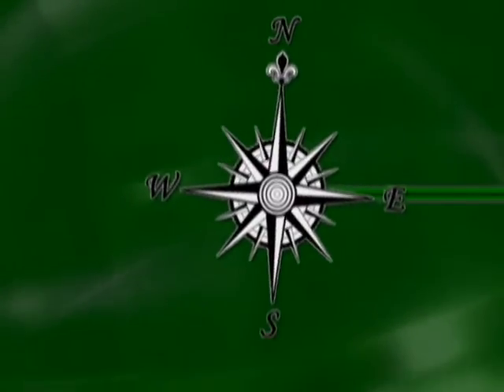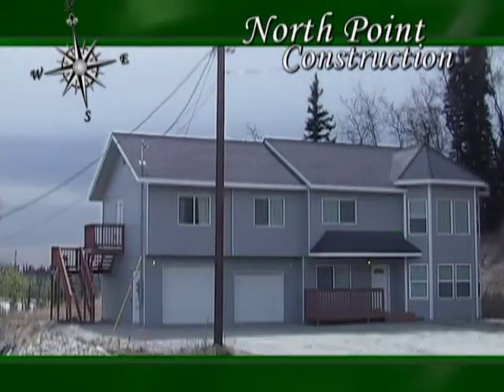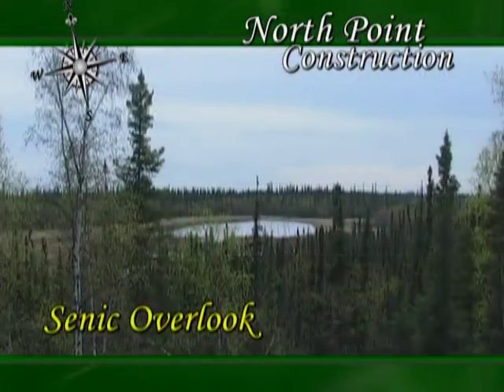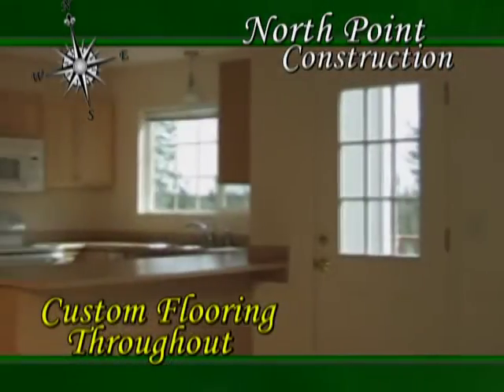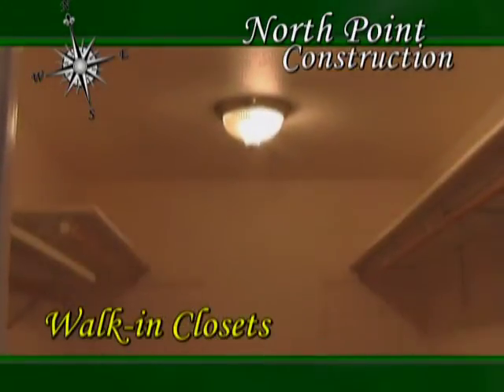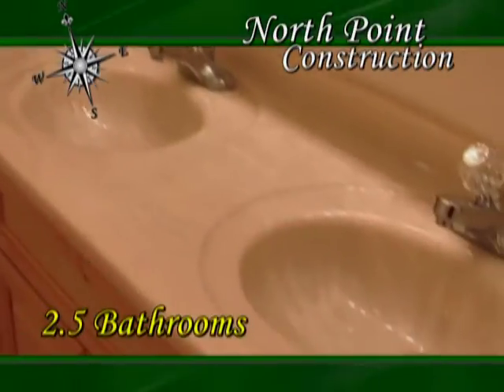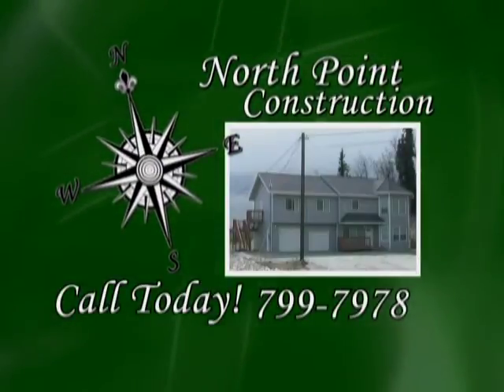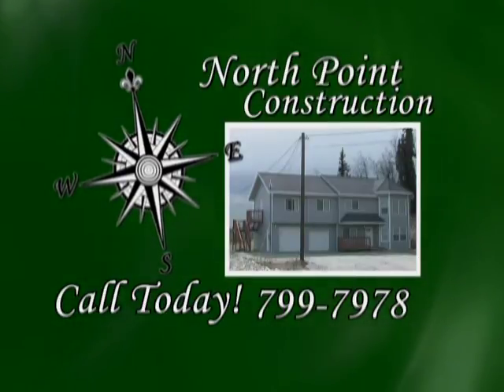North Point Construction v1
North Point Construction v1 TVTV